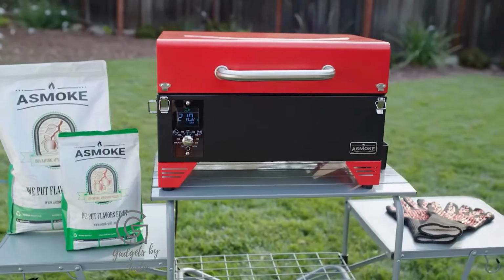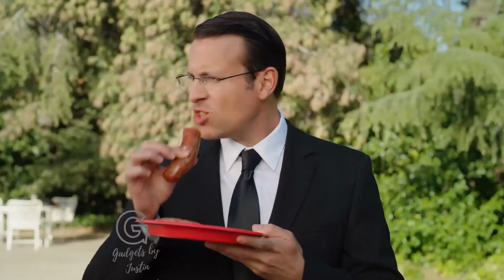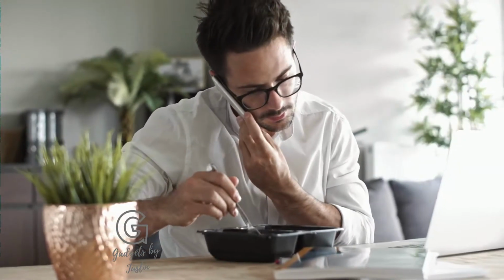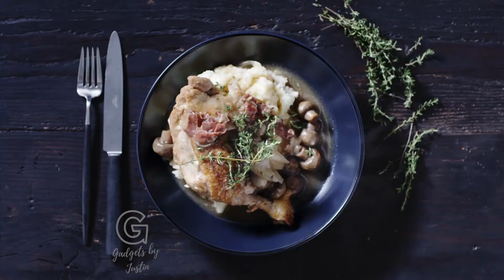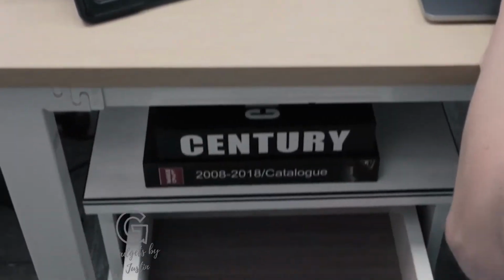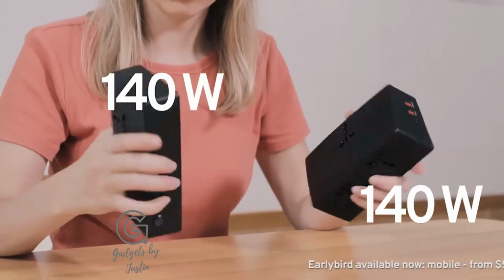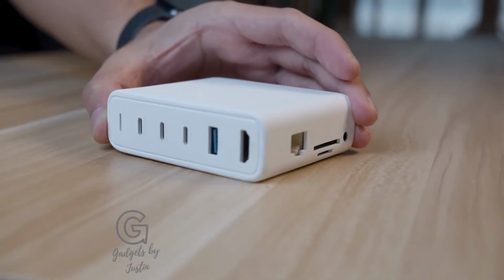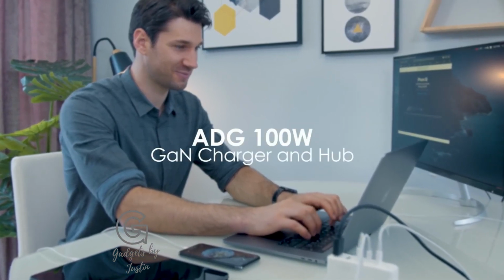Top 5 New Gadgets|Portable Pellet Gril|Intelligent Cookware|TAURUS 280|M.E. HOOD™ Gadgets by Justin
Create mouthwatering BBQ meals anywhere with the ASMOKE Applewood Pellet Grill.​

Pure Applewood Flavor
Color LED Temperature Control
8-in-1 Versatility
Auto Pellet Reloading
Heats Up 15% Faster
Uses 20% Less Pellets
Portable Design
Prepare your palate for a unique and flavorful experience. ASMOKE is the first portable (and versatile!) applewood grill that uses 100% all-natural applewood pellets.

Other brands add harmful blends and unnatural fillers to their pellets. We don’t. We source our pellets from real fruit orchards. The apple trees are harvested, brought to our plant, and produced all in a few days to keep their freshness. By using only pure fruitwood, you’ll enjoy delectable, smoky-sweet flavors without the artificial taste.

Zega is smart, app-enabled, walkaway cookware that does the cooking for you.

Its patented double wall thermal insulated design and SmartControl technology heats in minutes and continues to cook safely for hours off the stove. Simply turn on the stove, add your ingredients and when it reaches the required temperature, switch off the stove and walk away

Your food continues to cook off the stove, without gas or electricity, and then stays hot for hours. With the Zega App, you can choose from delicious recipes and remotely monitor your cooking so you’re no longer a slave to the kitchen.

Of course Zega also functions as conventional cookware when required, is compatible with all stove types, is highly energy efficient and looks great.

We were born in a digital age. Each time when going out or going to work, we have to ask ourselves three questions:

Is the power enough to drive my device? How many ports do I have? What happens if my charger does not fit the ports?

From the very beginning of our design, we want to make a hybrid of both the charger and power strip. Not only because it is the all-round charging solution for most of the devices, but also it meets the requirement of the most manufacturers’ products.

For the devices with average power consumption, you can plug them on the most popular ports on earth: USB-A and USB-C.
For bigger, more powerful devices with bigger demand for wattage, or special ones that requires special output to perform super-fast charging(like VOOC or Supercharge), it can also shape-shift into a reliable power strip, extending your charging line-up and never miss a gear that needs power.

The M.E. (or Mask and Eye Shield) Hood is a reusable full head covering with an integrated breathing mask and eye shield.
The Hood is made of torn-resistant waterproof synthetic outer layer and a breathable inner layer for added comfort.

The Face mask, Eye Shield and Hood are all sewn together with double stitches and treated with waterproofing glue.
Our choice of layers for the M.E. Hood breathing mask was inspired by a research study recently published on American Chemical Society. The research has shown that "filtration efficiencies of a combination of layers such as cotton–Silk was over 80% (for particles 300 nm) and over 90% (for particles 300 nm). Speculating that this enhanced performance is likely due to the combined effect of mechanical (Cotton) and electrostatic-based filtration (Silk)". (Reference)

ADG 100W GaN Charger & Hub
World's most powerful GaN Charger 9-in-1 USB-C Hub. USB-C, USB-A, HDMI, Ethernet, SD/MicroSD, Audio